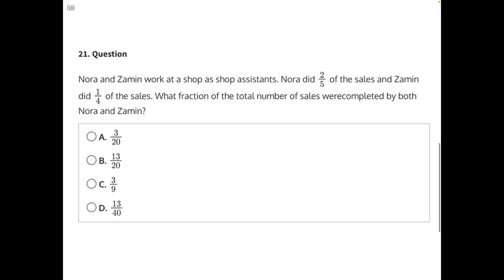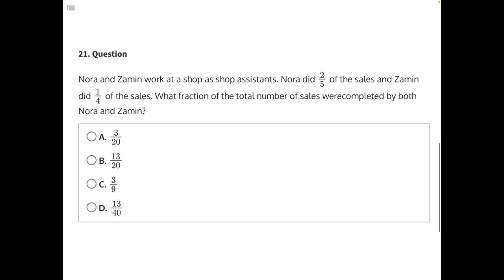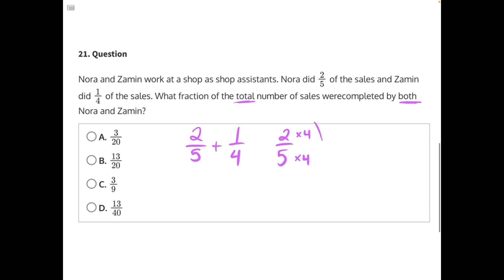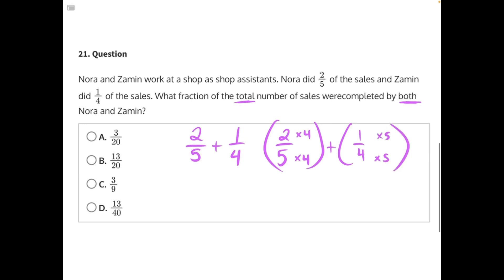Kaplan Nursing Exam Prep Test 3 Solution 21